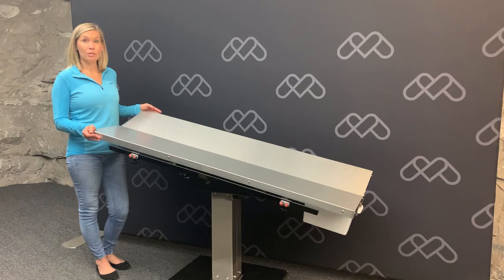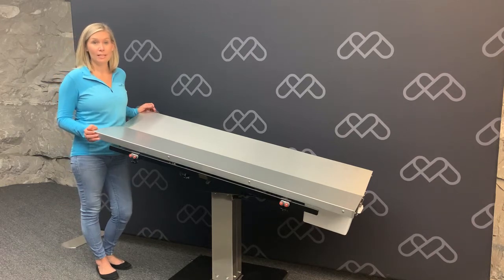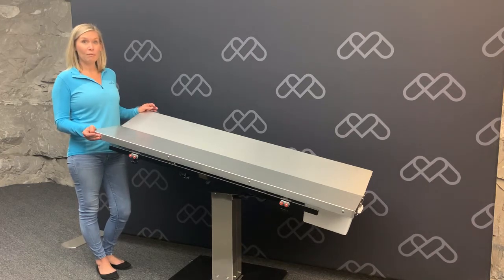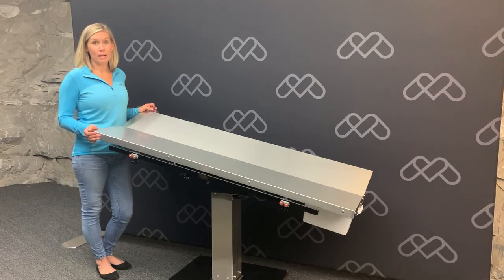Midmark Surgery Tables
Midmark Surgery Tables offer the versatility of either V-top or flat top with heated or non-heated work surfaces and electric or hydraulic patient positioning. The low-profile weighted base allows you to get close the work surface while either standing or sitting. The one-hand fingertip control easily adjusts side panels and table top via pneumatic cylinders to adjust your patient as needed.